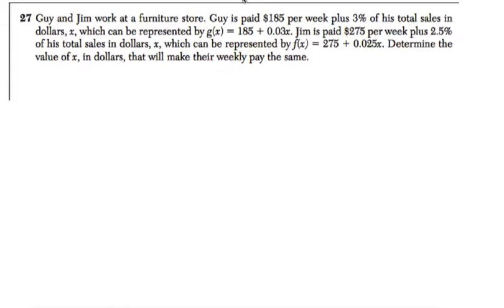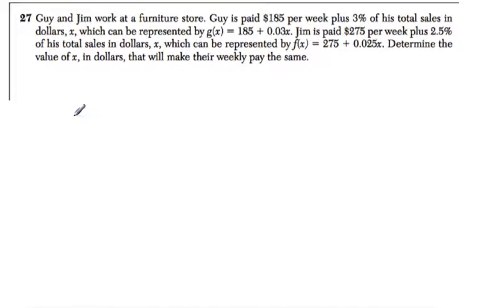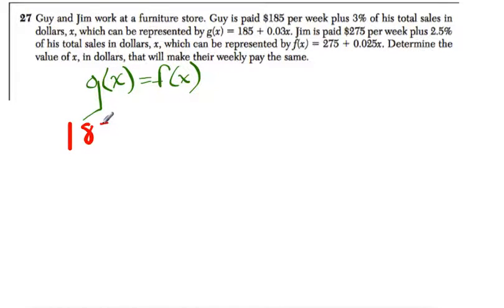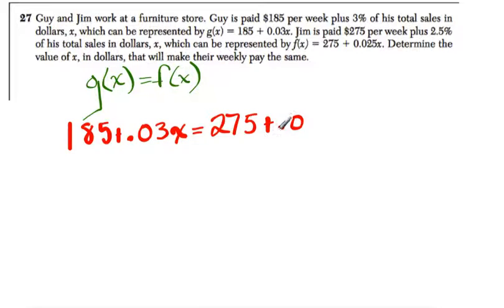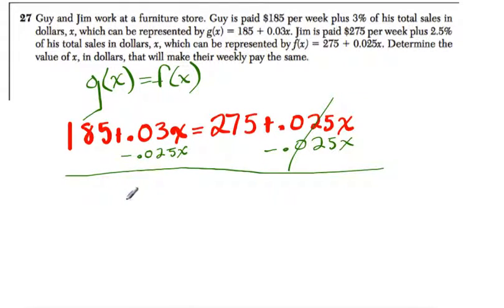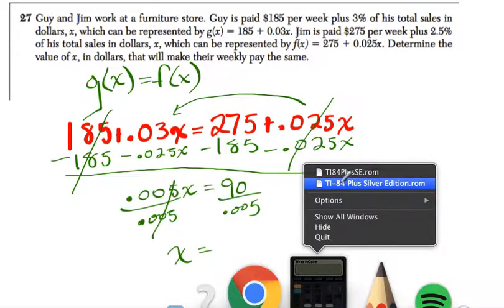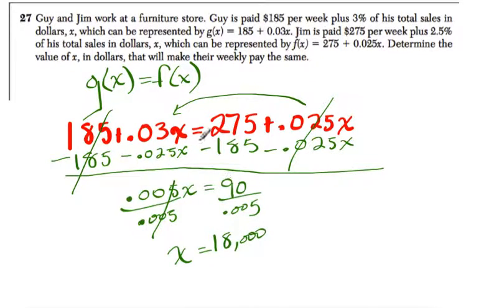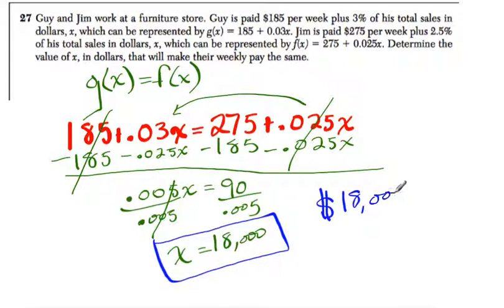August 2014 Part II - #27